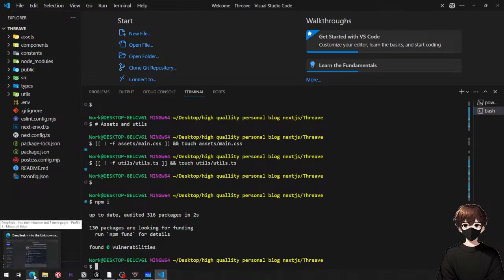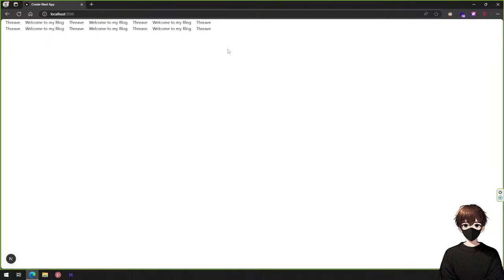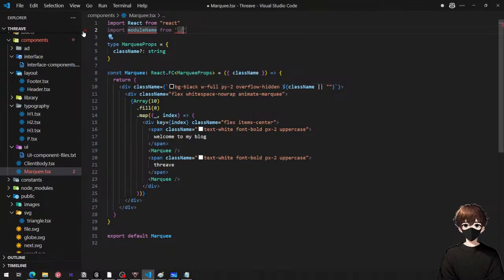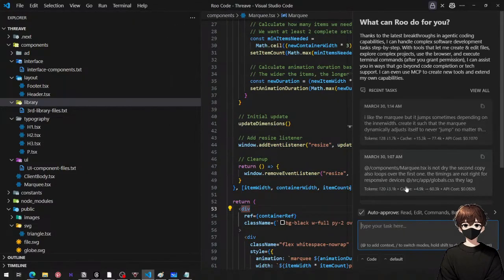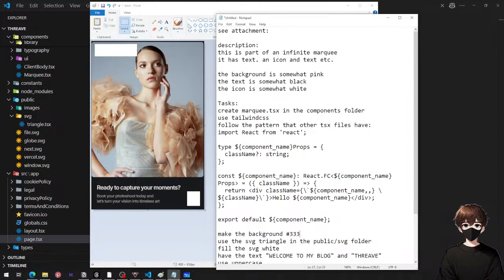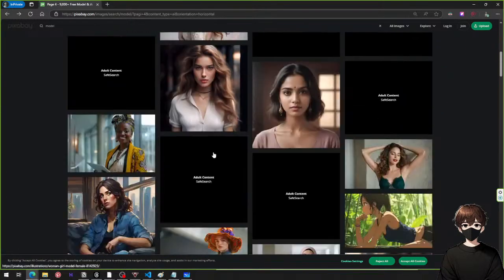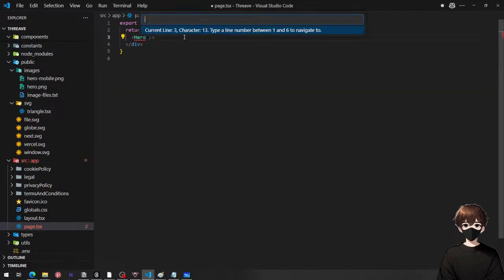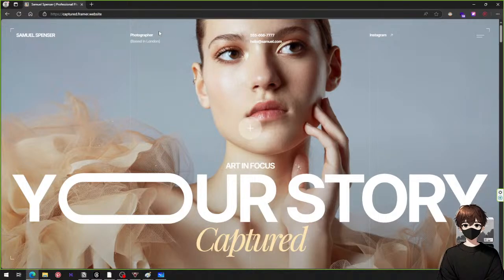vibe code with me